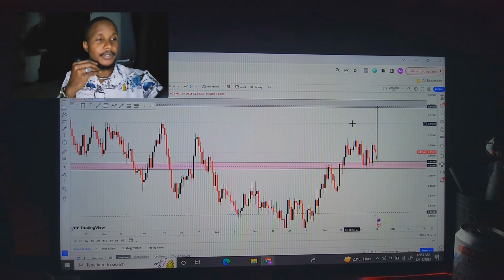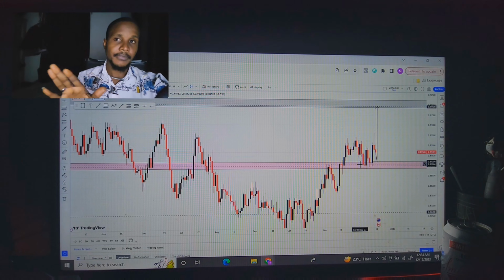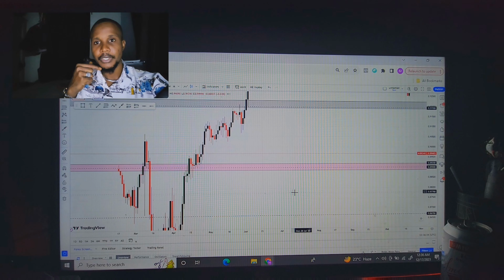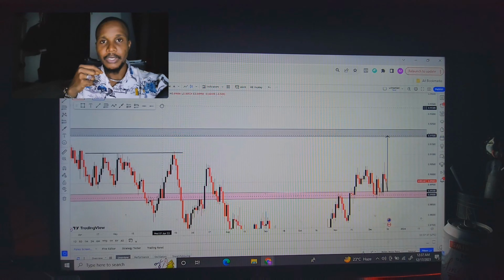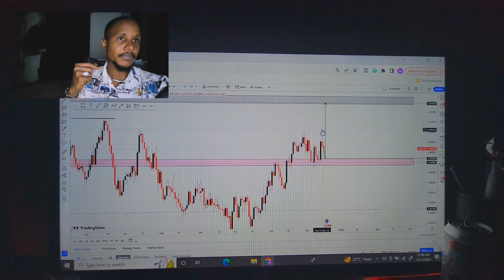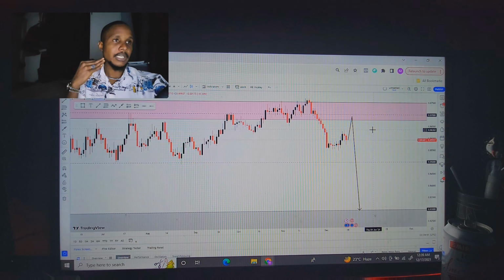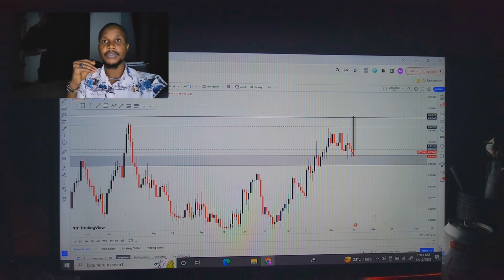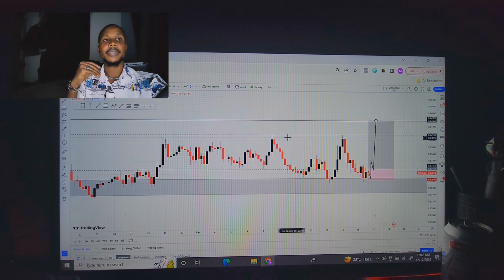Uncover the week's Forex forecast... Gain insights, spot trends, and boost your trading game.